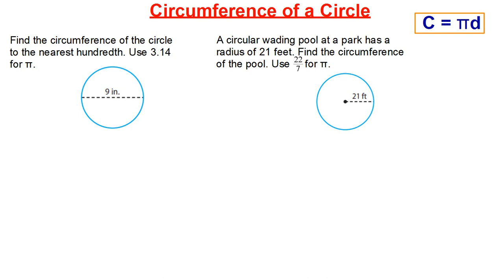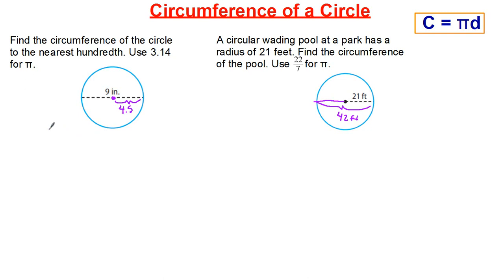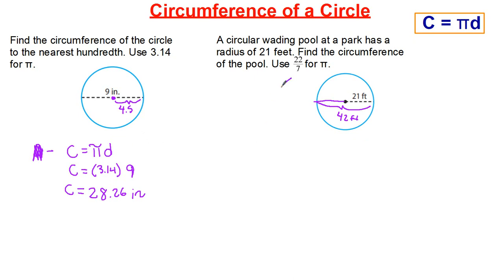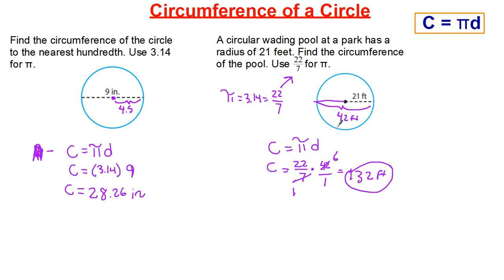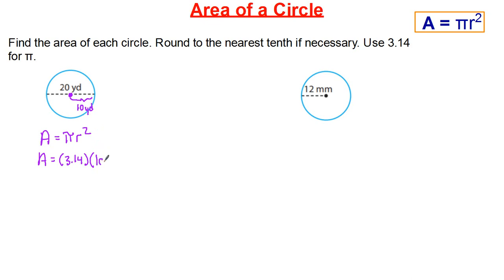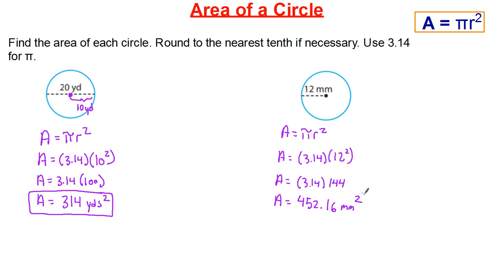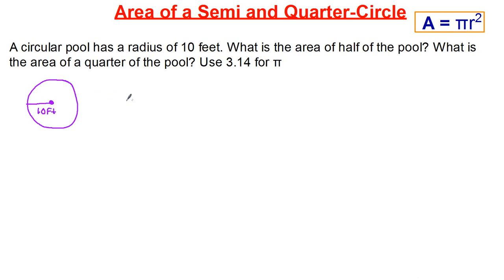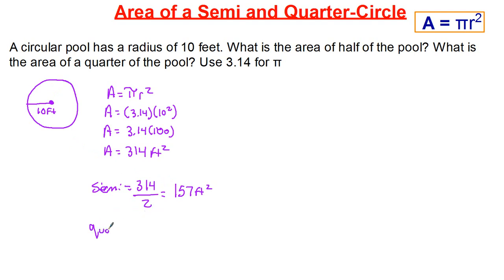Circles Circumference and Area